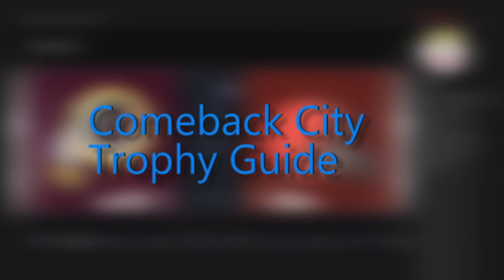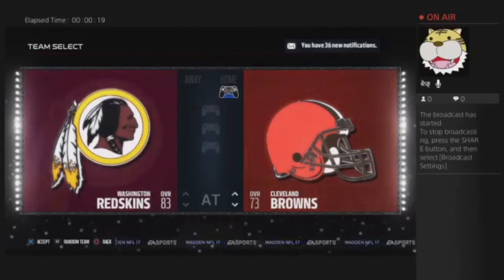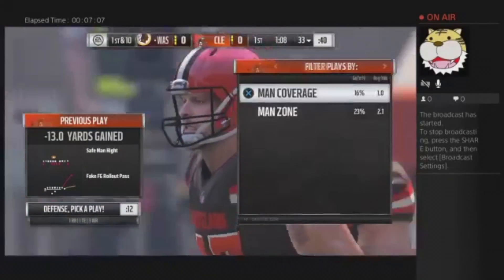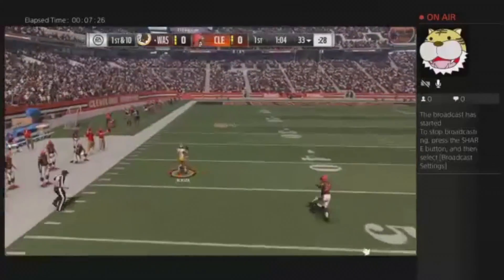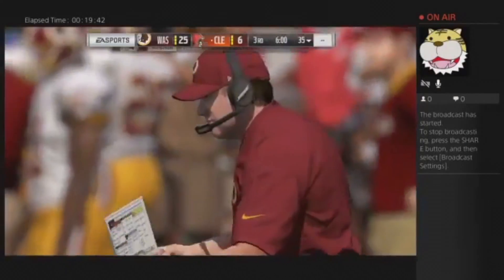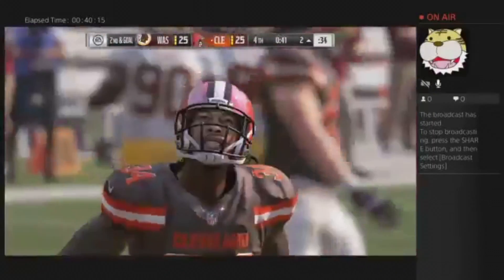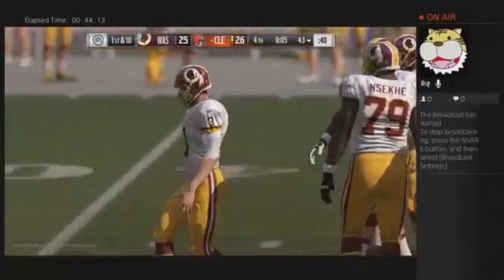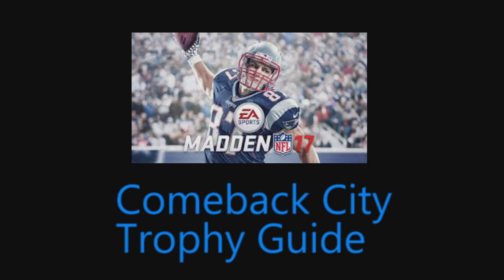Comeback City - Trophy Guide - Madden 17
Alex shows you how to get the trophy/achievement "Comeback City"!